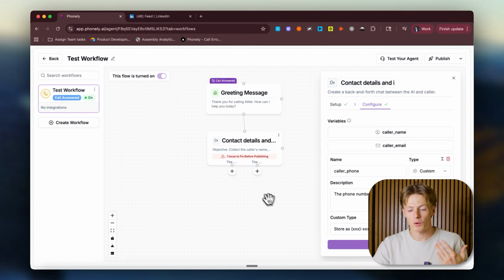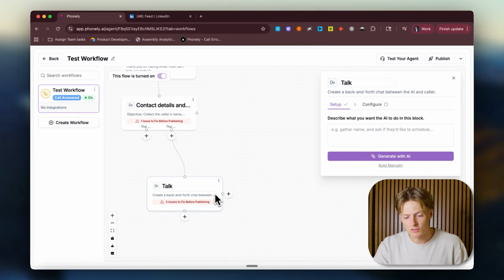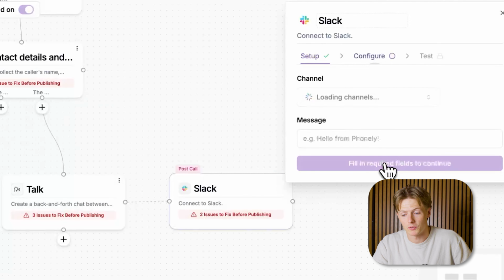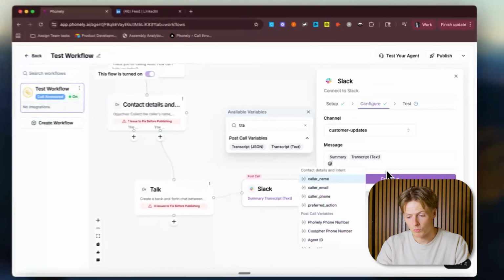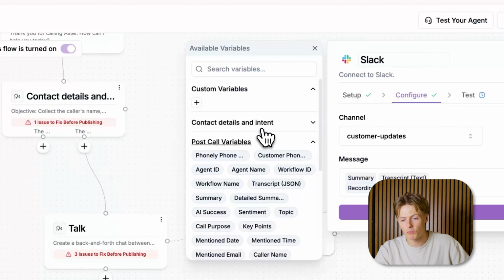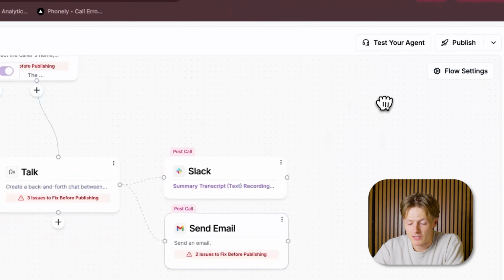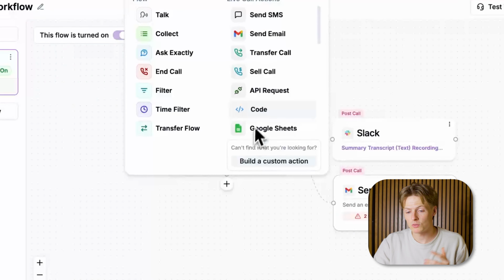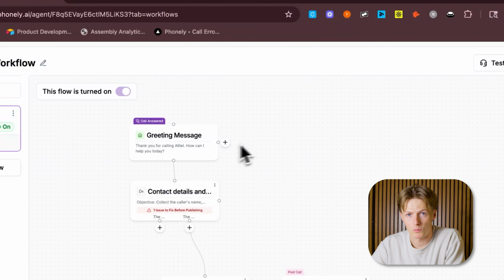Post Call Actions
Learn how to set up Phonely post-call actions to automatically send call transcripts, summaries, recording URLs, and dashboard links to Slack, email, or your CRM after every call. Will (CEO of Phonely) walks through connecting Slack, selecting channels, and using caller variables like name, email, and phone number.